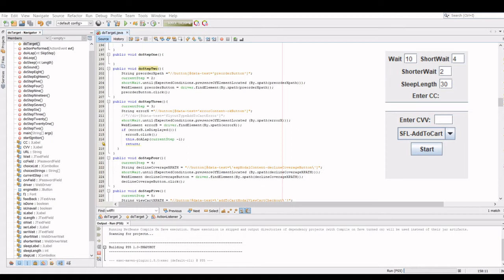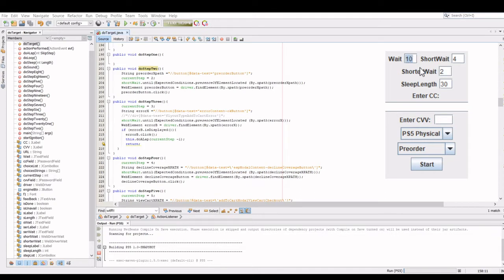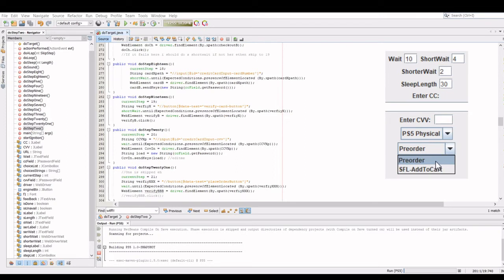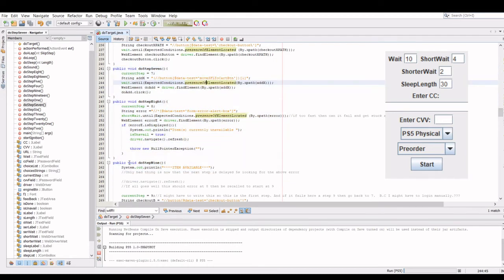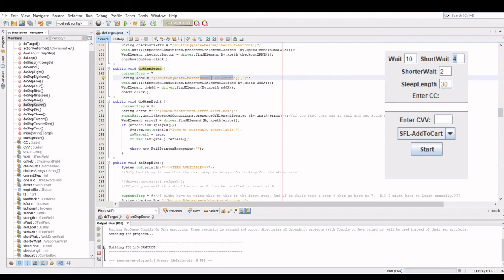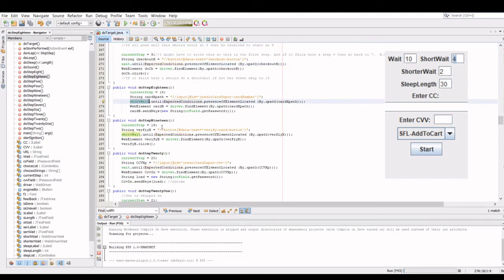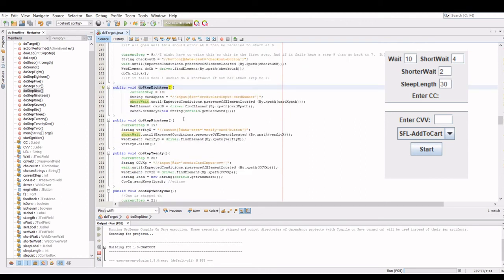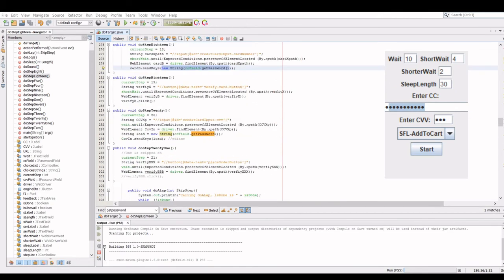Target Preorder Script 9 29 Release GUI !